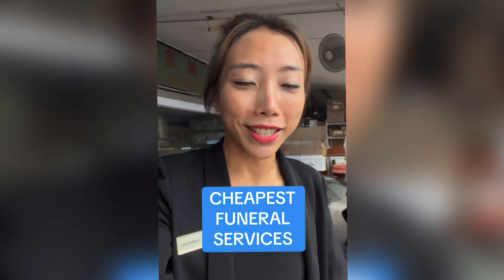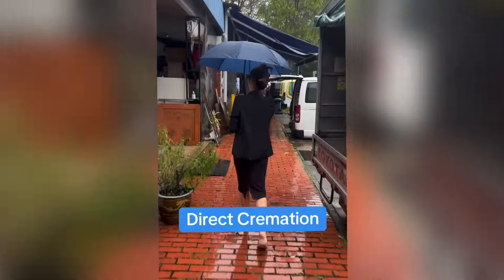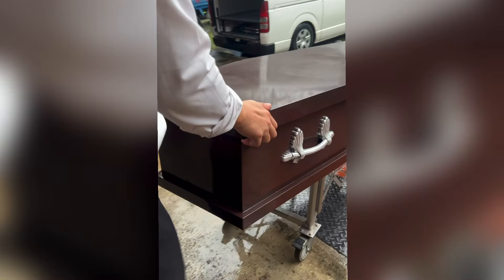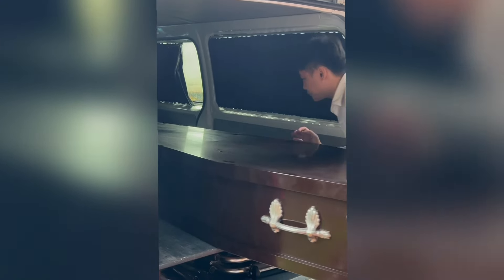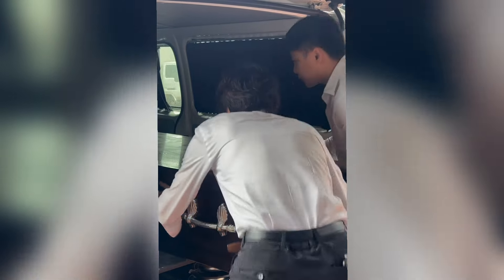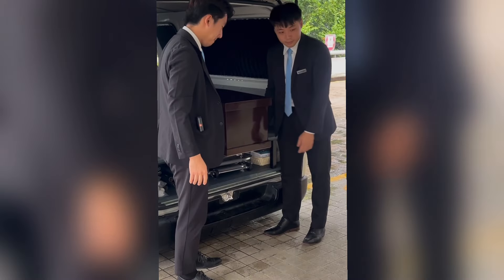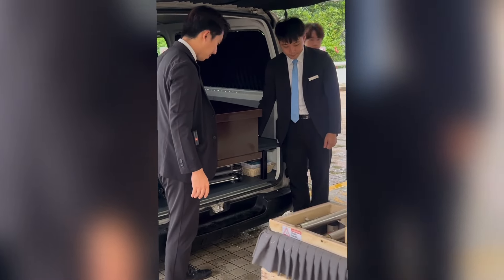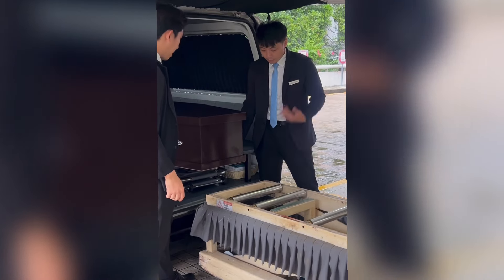CHEAPEST FUNERAL SERVICE???!!! ⚰️⚰️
This video takes you through the cheeeeapest funeral service in Singapore.